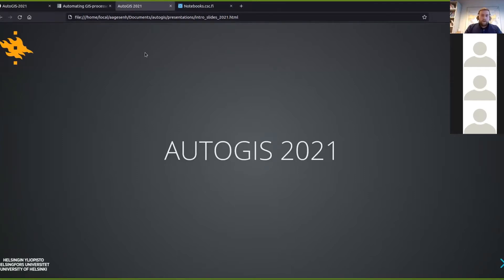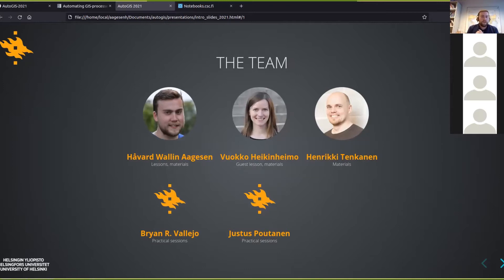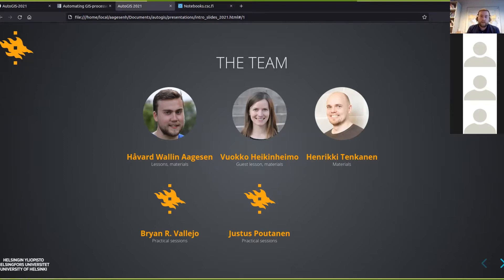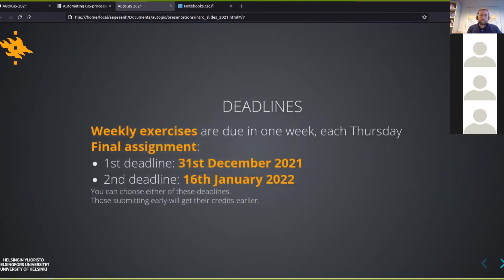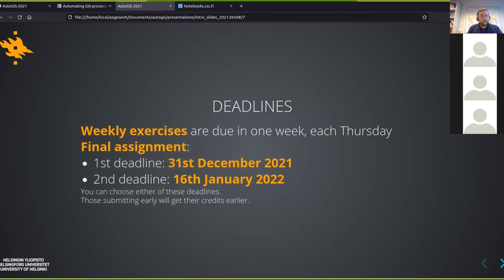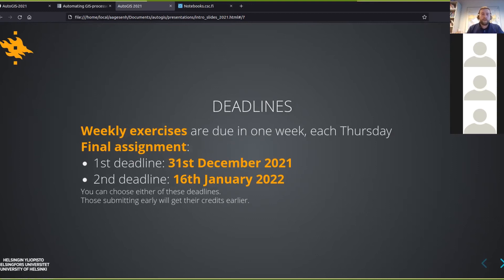AutoGIS 2021 Lesson 1.1 - Course overview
Screencast from Automating GIS processes 2021.